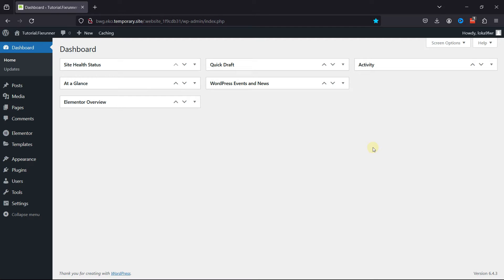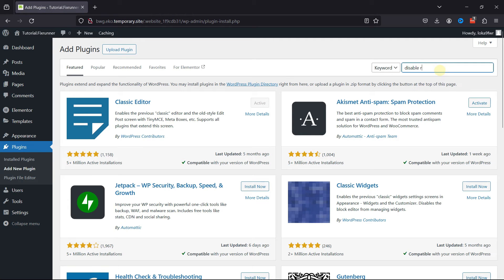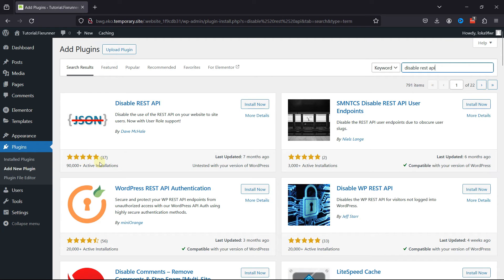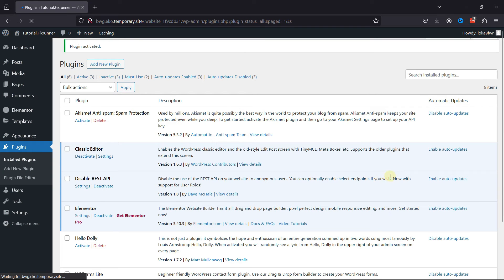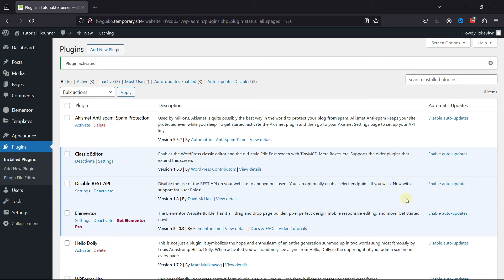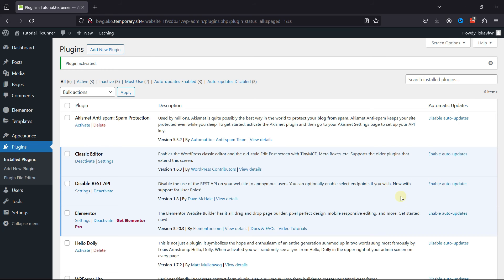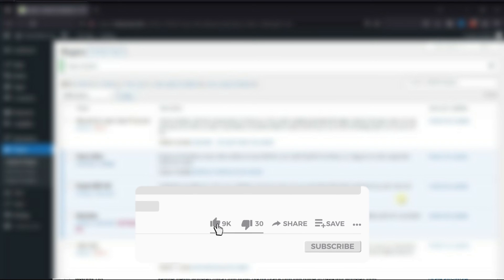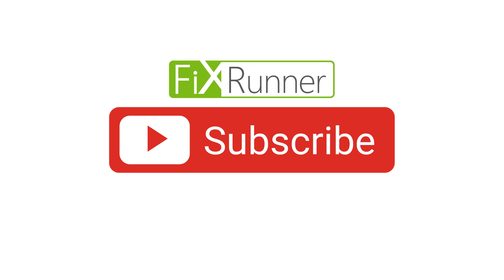How To Disable JSON REST API In WordPress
The quick and easy way to Disable JSON REST API In WordPress. The REST API can be a potential entry point for attackers to gain unauthorized access to your WordPress site. Disabling it reduces the attack surface and minimizes the risk of exploitation through API vulnerabilities.

0:12 - Introduction
0:30 - Install and Activate the “Disable Rest API” plugin
1:10 - Plugin works on Activation